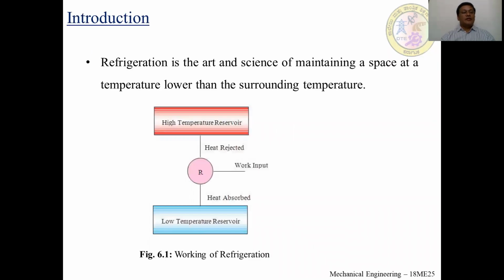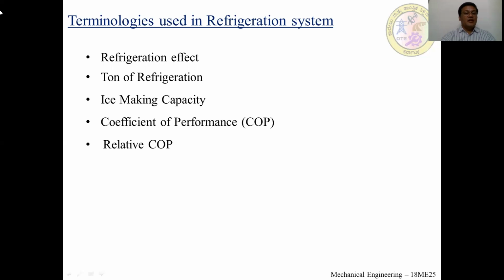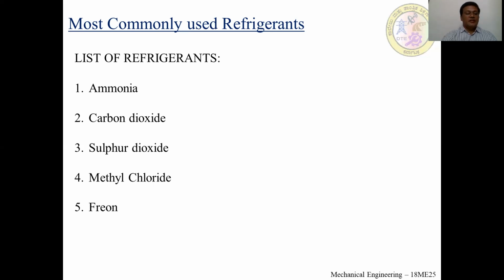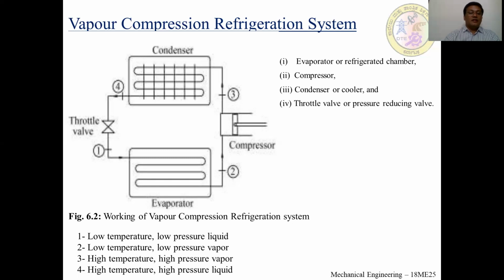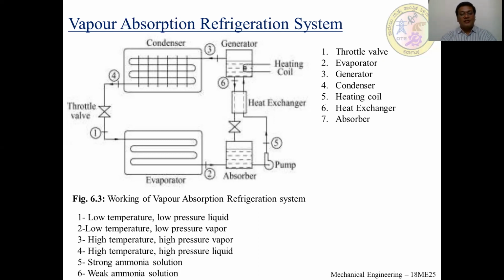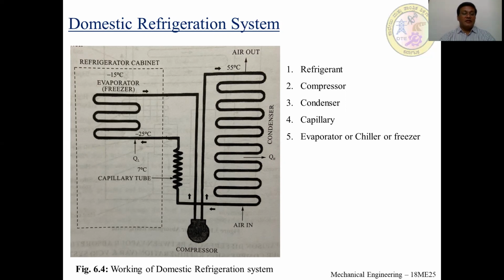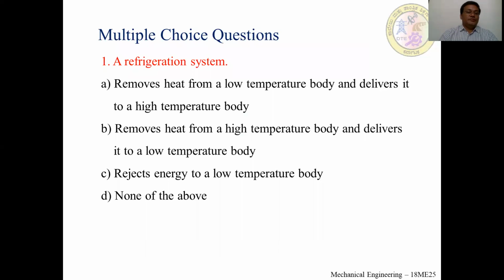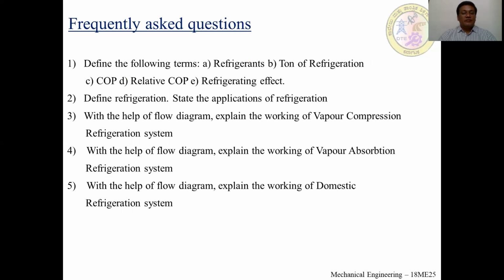ME 18ME25 M3 S6 Vi